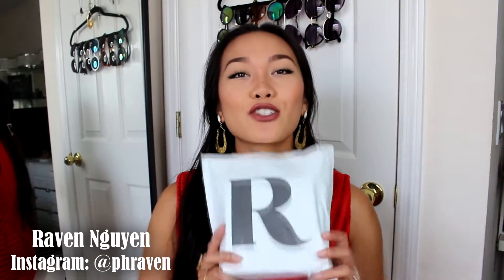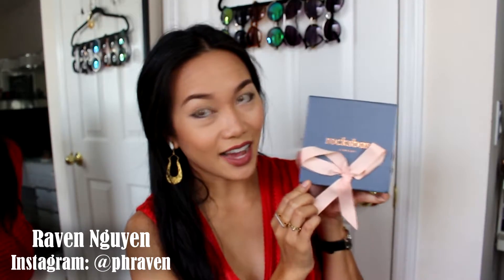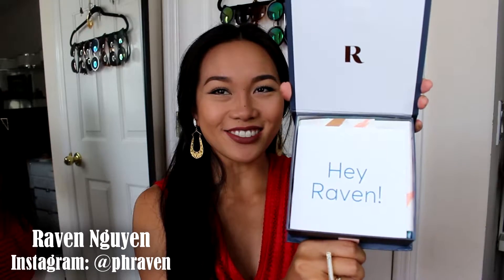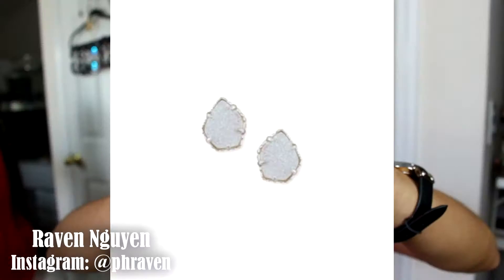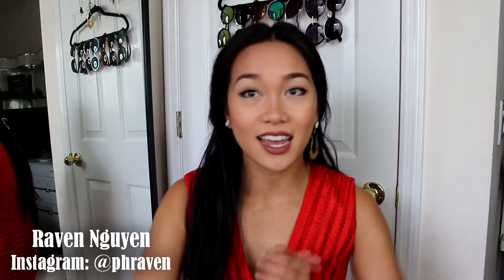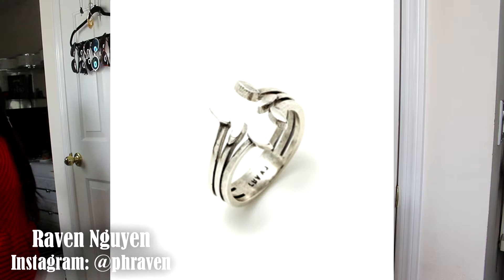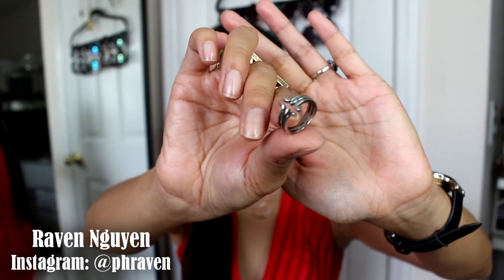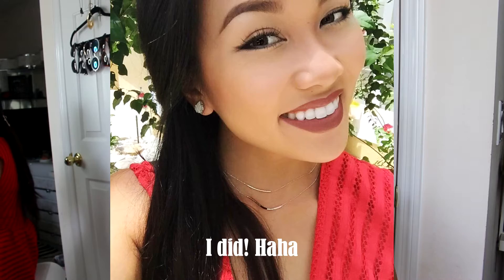ROCKSBOX Unboxing | Monthly Unlimited Jewelry Rental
Use sign-up code "PHRAVENXOXO" to get your first month box for FREE!

Check me out at my other social medias!

Thanks for stopping by! Have a magical day

Products in this video:
Kendra Scott "Signature 2015" Gold and Ivory Mother-Of-Pearl Tessa Stud Earrings